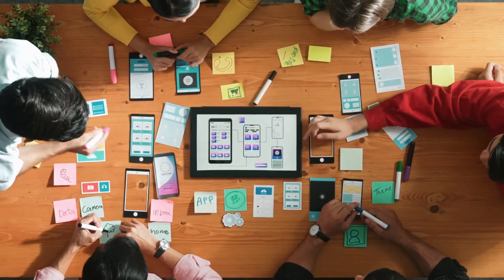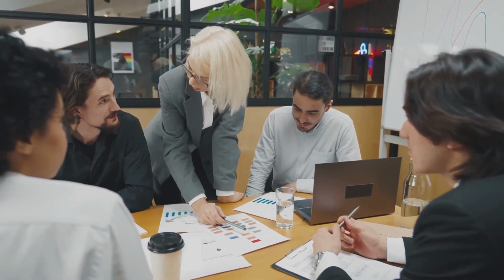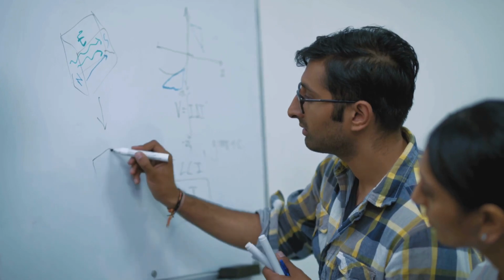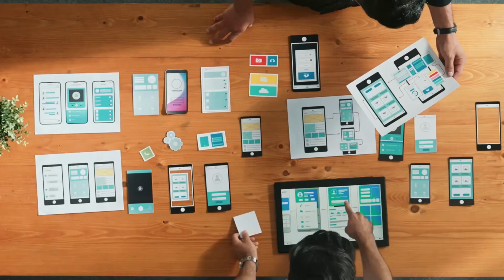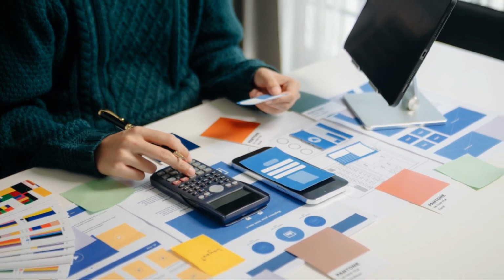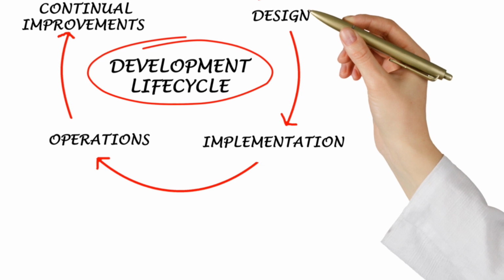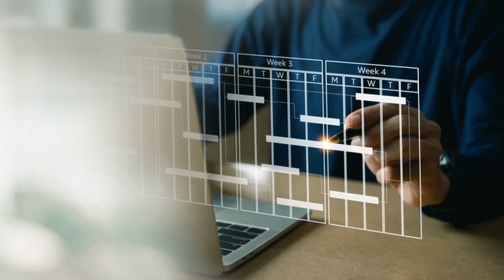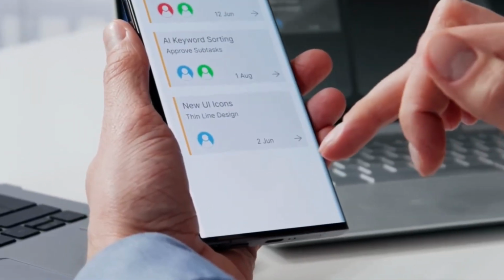Mastering the Software Development Life Cycle #2025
Unlock the secrets of successful software creation with our quick guide to the Software Development Lifecycle (SDLC)! In just 3 minutes, we break down the essential phases of SDLC: Planning, Requirement Analysis, Design, Implementation, Testing, Deployment, and Maintenance. Discover various SDLC models, including Waterfall, Agile, V-Model, Iterative, Spiral, and DevOps, to find out which approach best fits your project needs. Whether you're a seasoned developer or a newcomer to software development, this video is packed with valuable insights on optimizing your workflow.